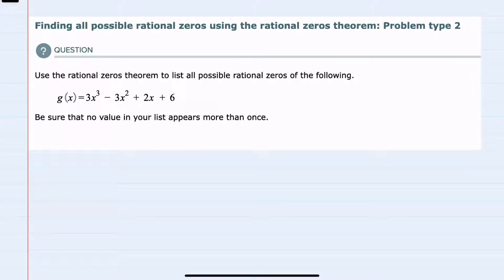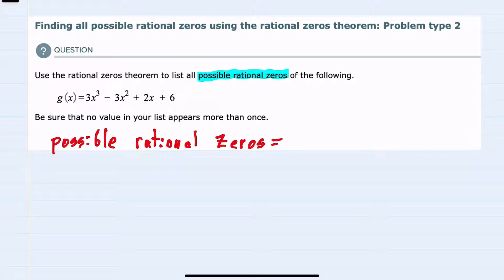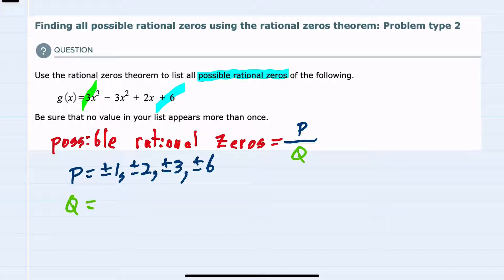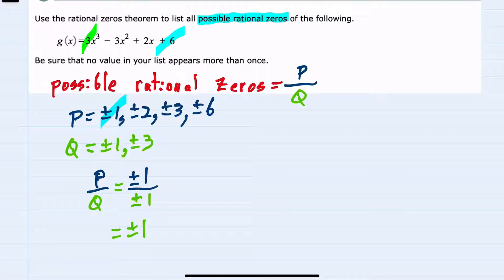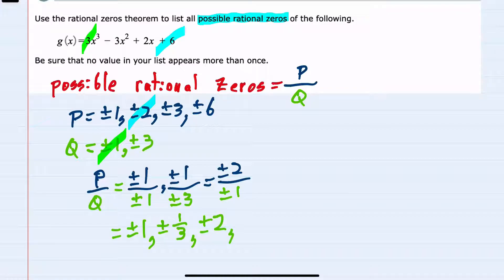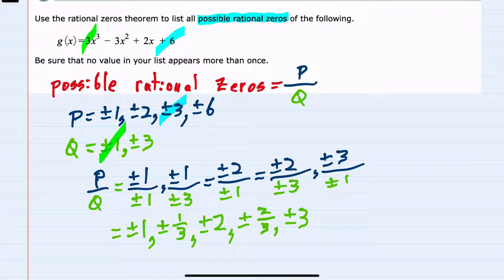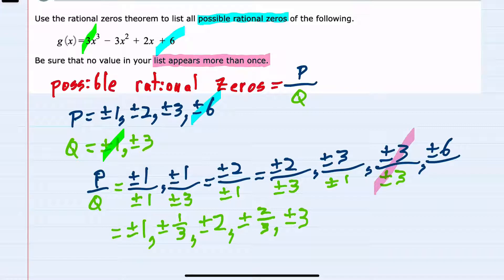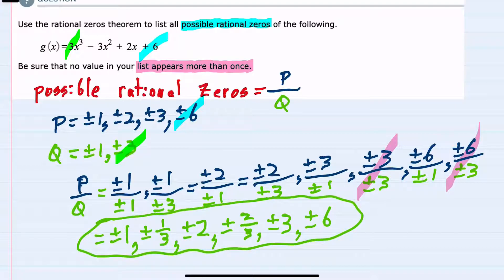ALEKS | Finding all possible rational zeros using the rational zeros theorem: Problem type 2